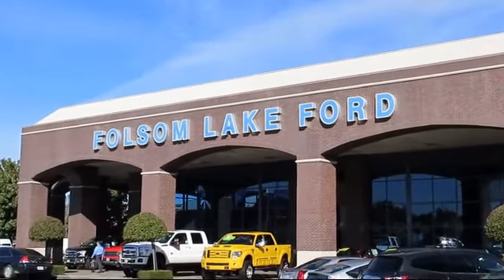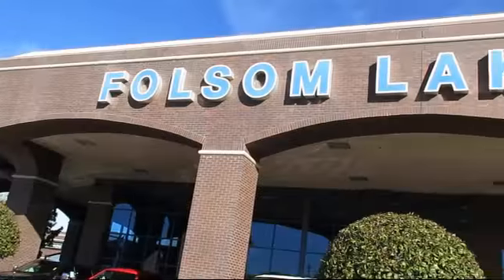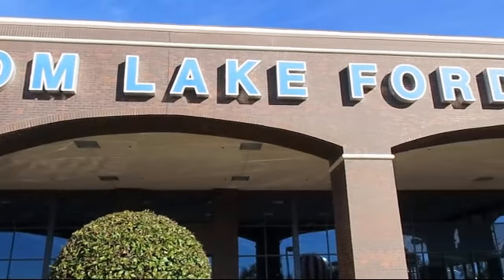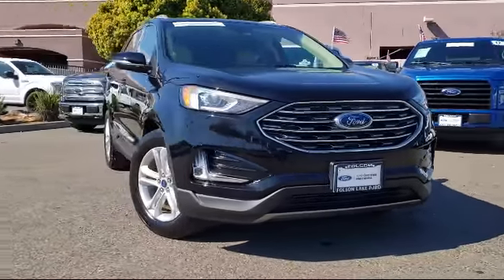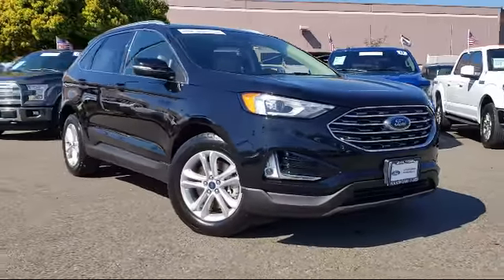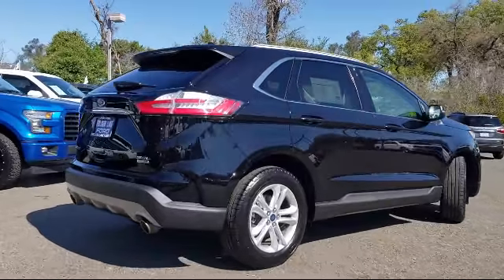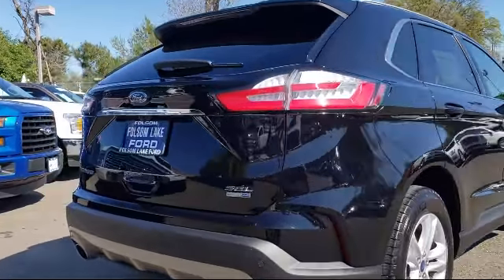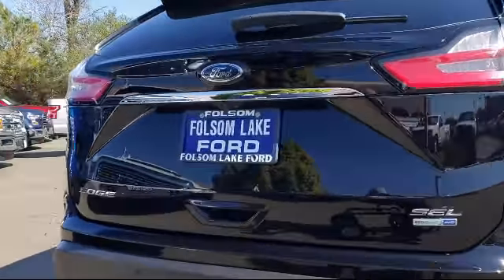2019 Ford EDGE Sport Utility SEL Folsom Sacramento Roseville Elk Grove El Dorado Hills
2019 Ford EDGE Sport Utility SEL Stock Number: R40812 Vin:2FMPK4J90KBB57487.

12755 Folsom Blvd.